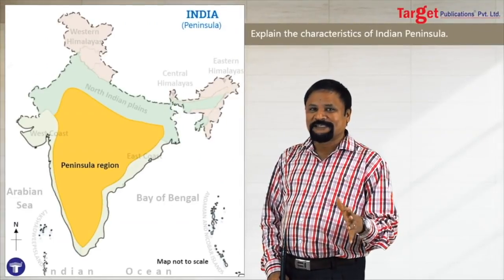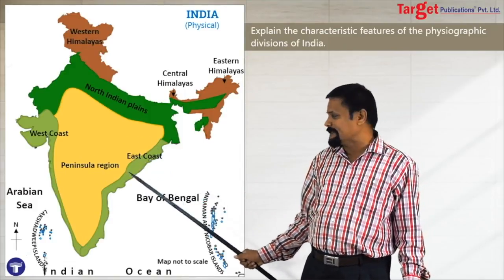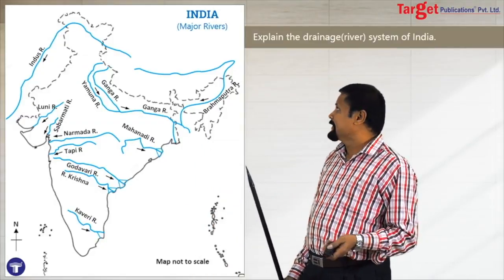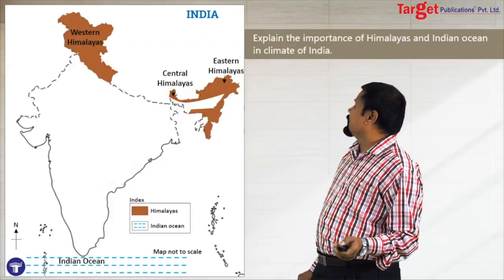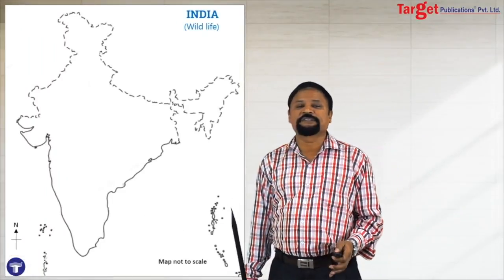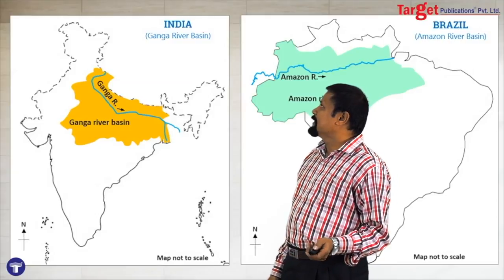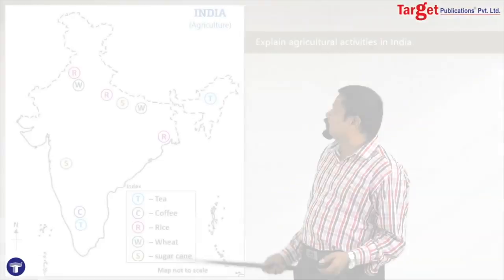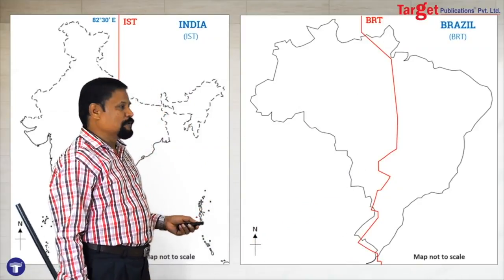Using a Stencil at the Std 10th SSC Maharashtra State Board Examination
This video beautifully explains how to present the stencil map for Q.No 7 ( 4 marks Questions ) of Geography Board Paper  with relevant illustrations. This will also help the students for map markings of India and brazil  for lesson 2 to 9